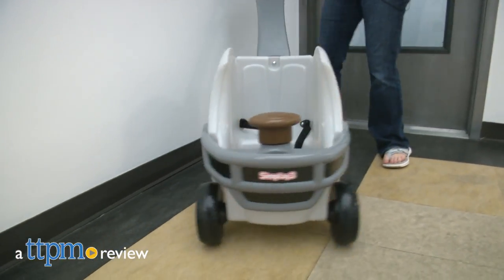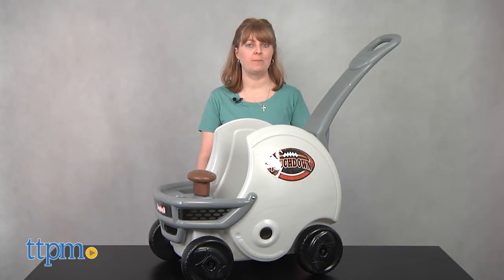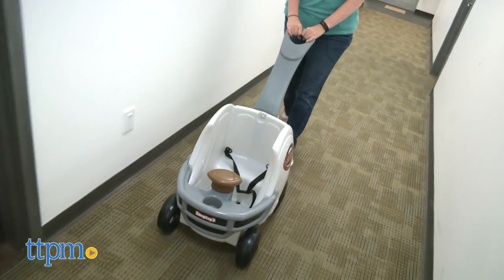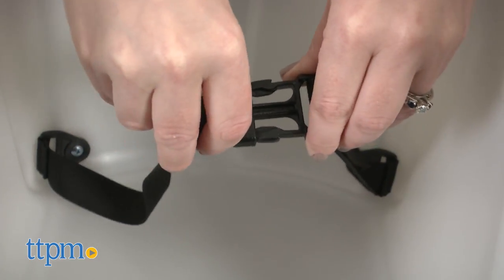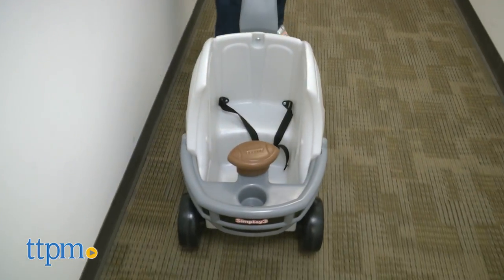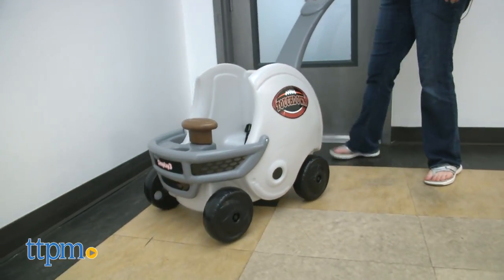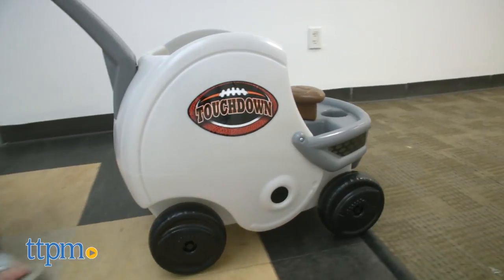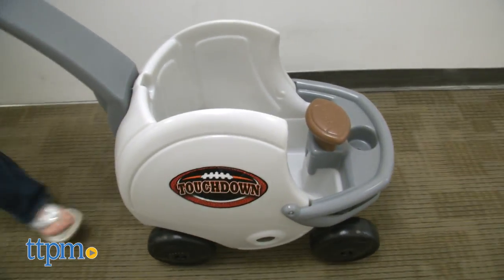Game Day Push About Helmet from Simplay3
Score a touchdown with the Game Day Push About Helmet! This toddler ride-on toy looks like a football helmet! You can even get it in your favorite team's colors! Parents push while kids ride! See it in action in this video review! For full review and shopping info

Product Info: The Game Day Push About Helmet will be a touchdown for sports-loving toddlers and their parents. This ride-on toy looks like a football helmet and comes in 10 color combinations, including those of the New England Patriots, Atlanta Falcons, Pittsburgh Steelers, Green Bay Packers, and Dallas Cowboys.

Children simply sit inside the helmet and hold onto the football-shaped steering wheel, while parents use the push handle to push and steer. There is a seatbelt for safety while kids ride.

There is also a beverage holder on the front of the ride-on.